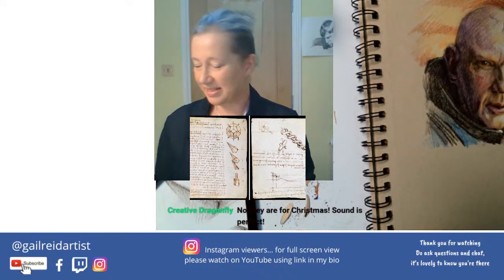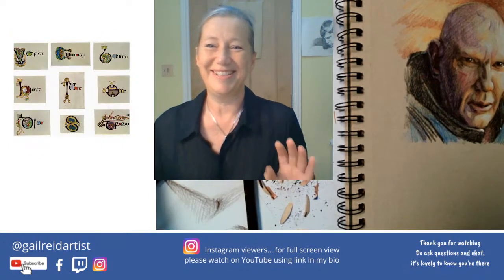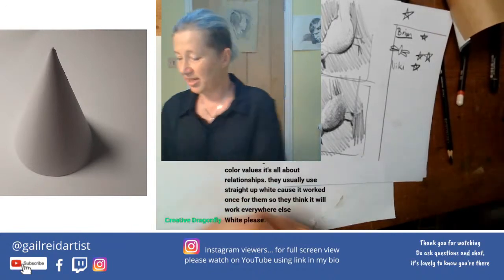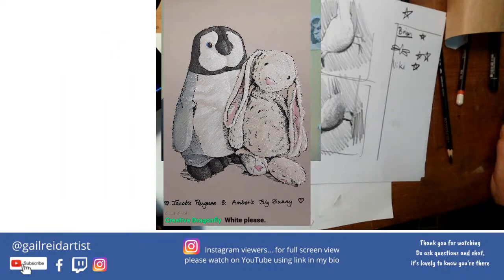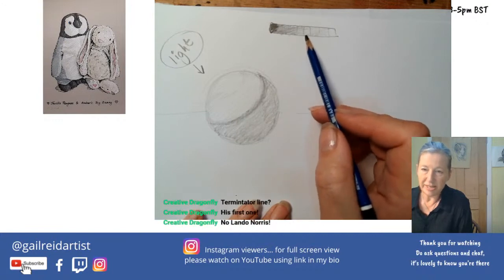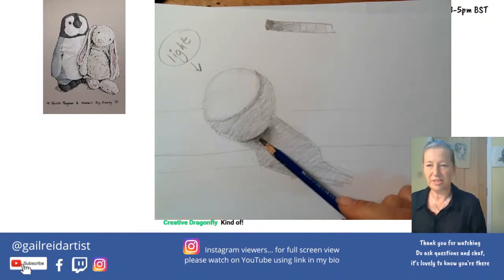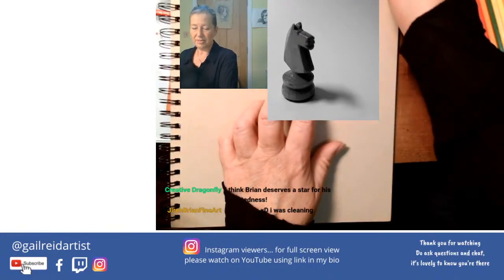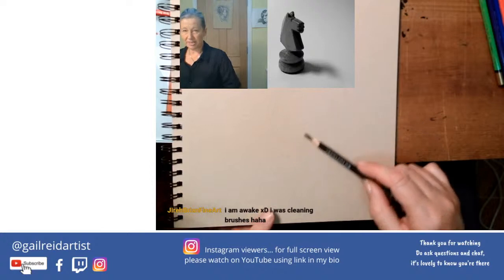Live drawing and calligraphy - chat, ask questions, just watch, or draw along!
This week we will be going back to basics, looking at line, tone, shadow, and the colour wheel